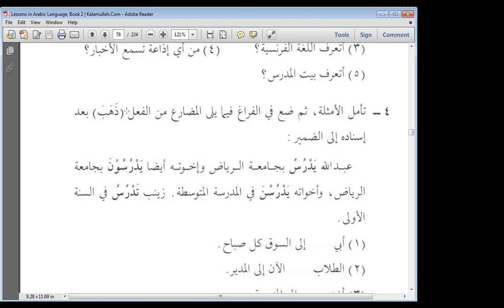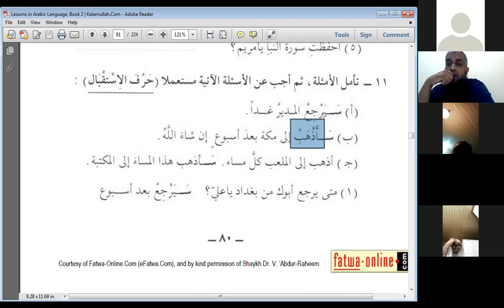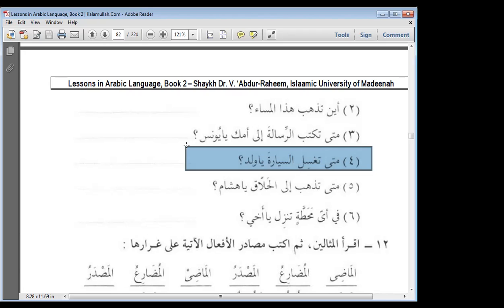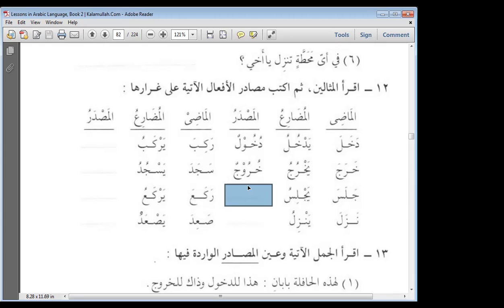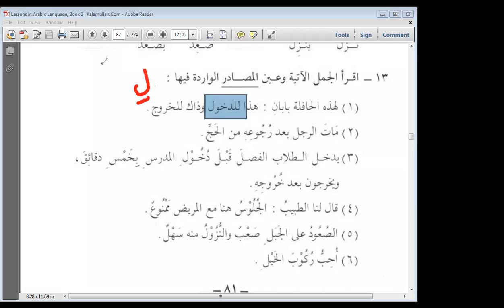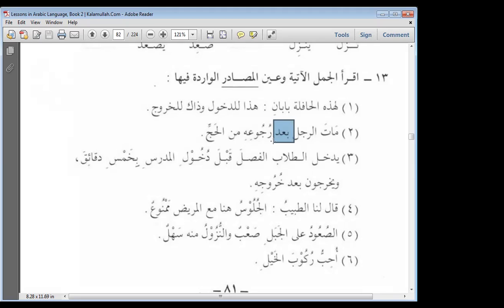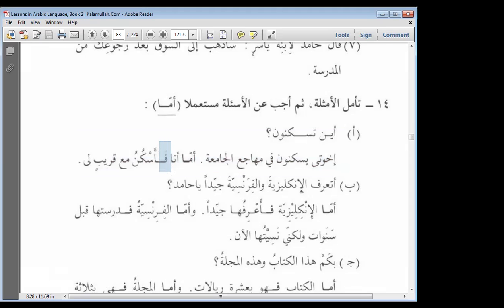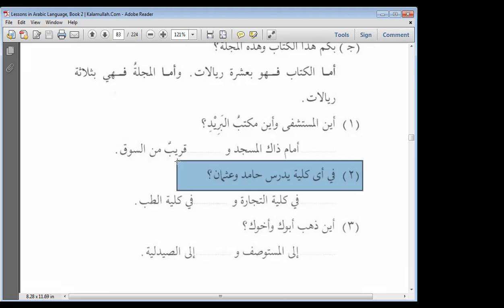Asim Class Nov 24 2021